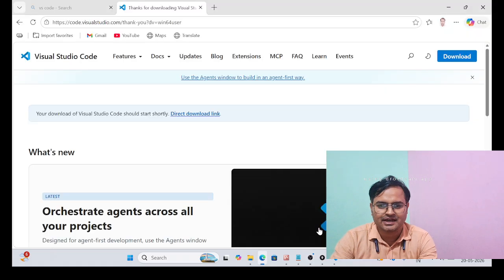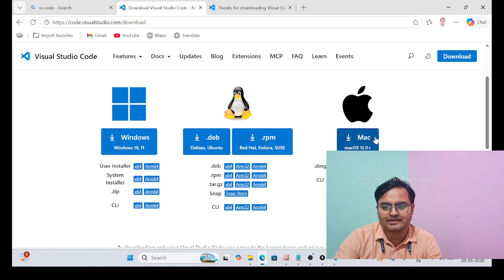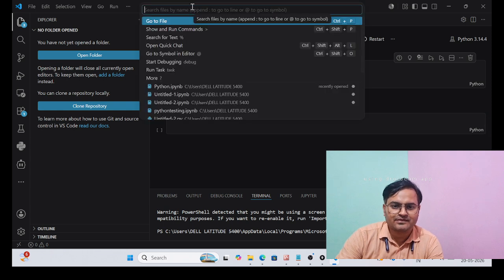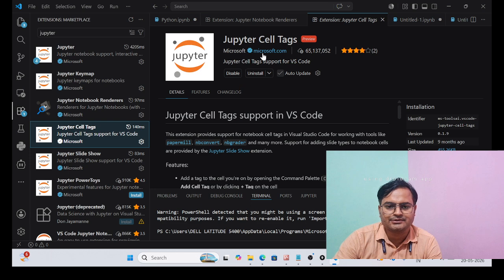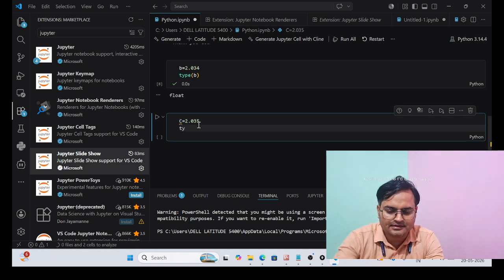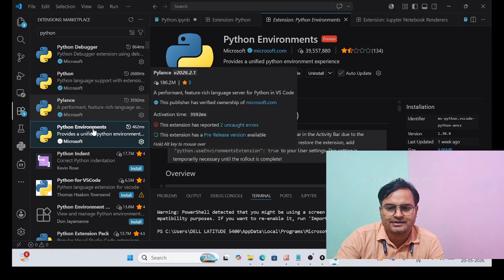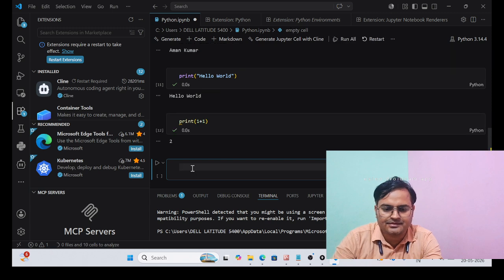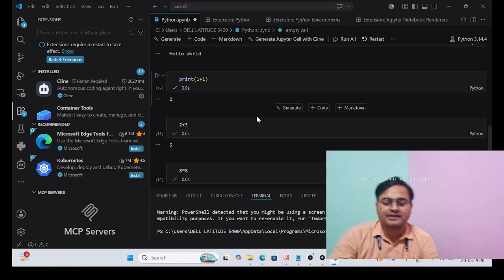VS Code Installation Process & Its Use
In this video I am sharing the VS Code Installation process, and it is use in programming language like Python, JavaScript etc.